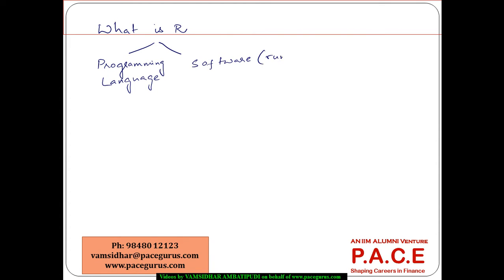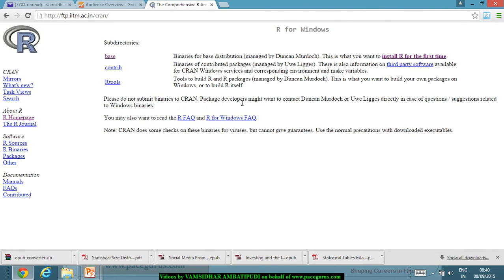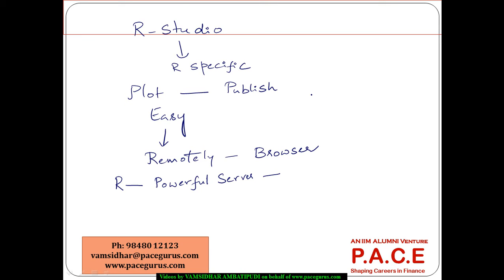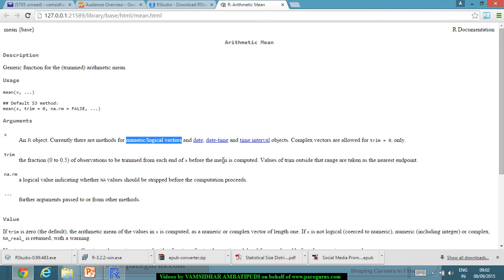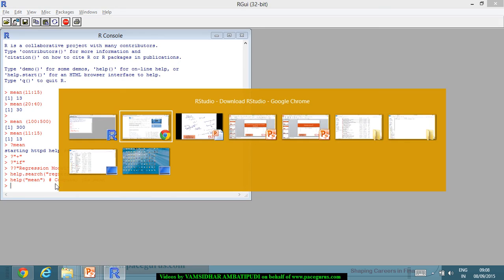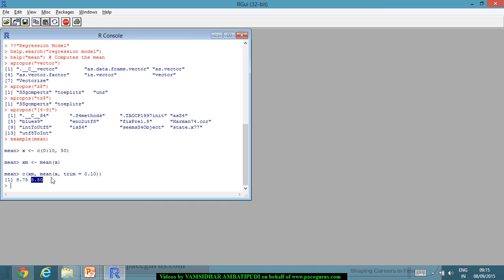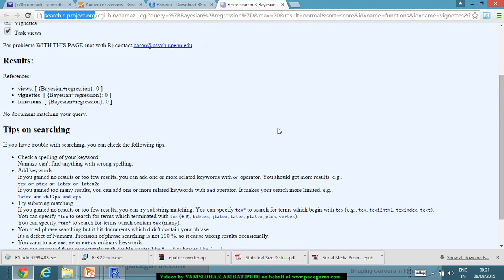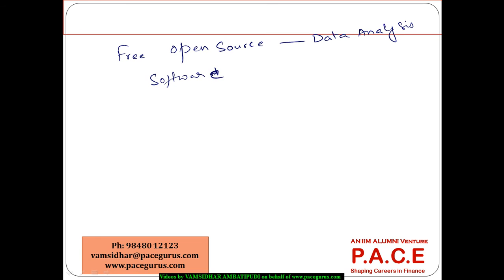Introduction to R